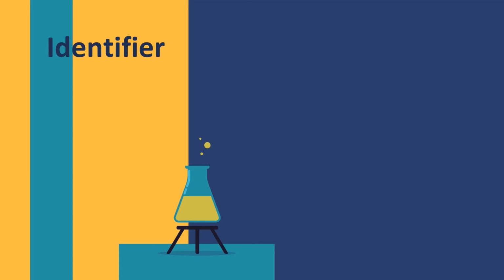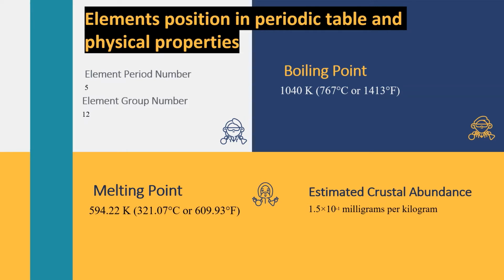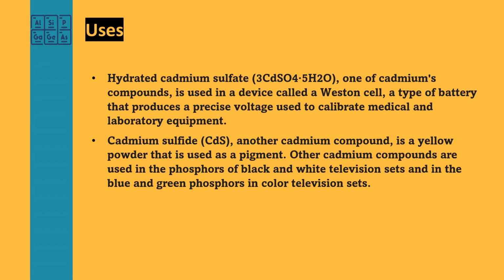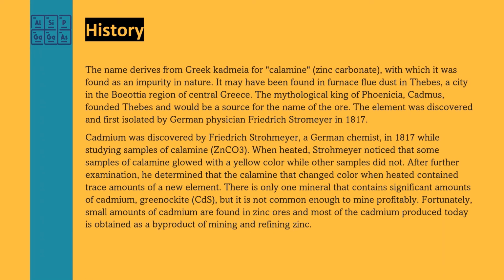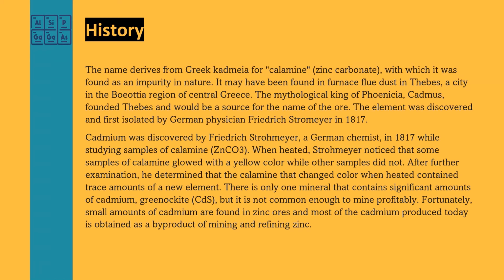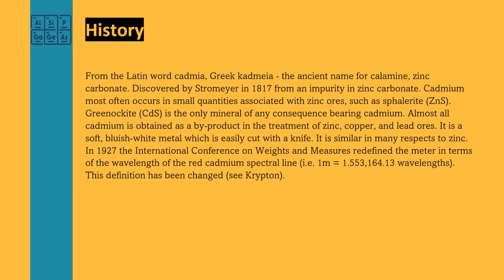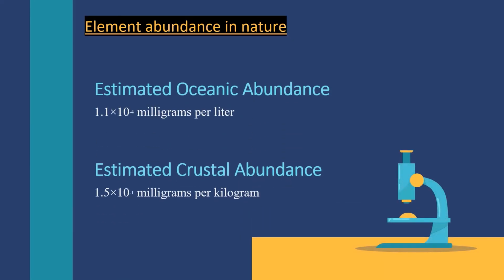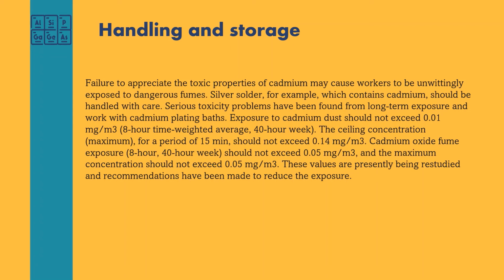Cadmium Safaa Emad Chemistry project